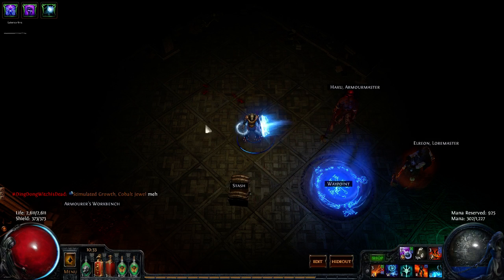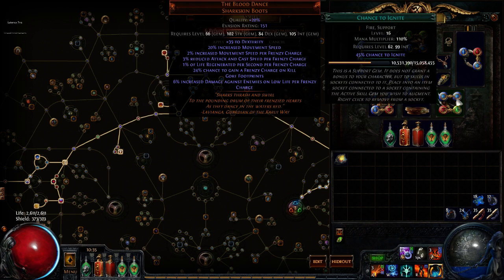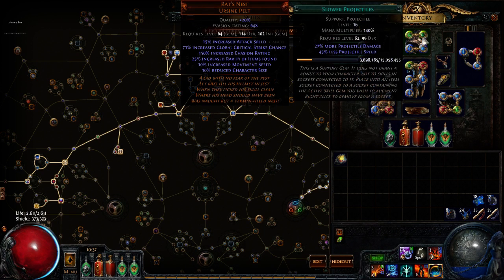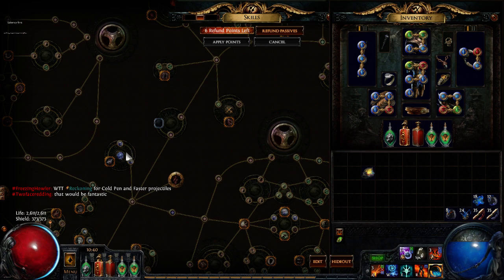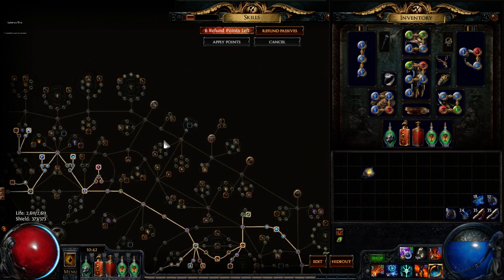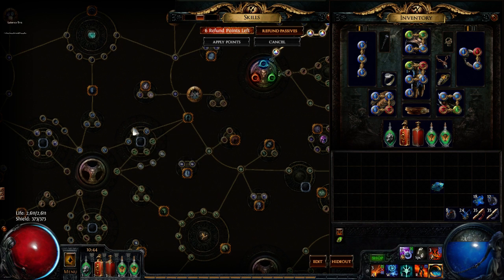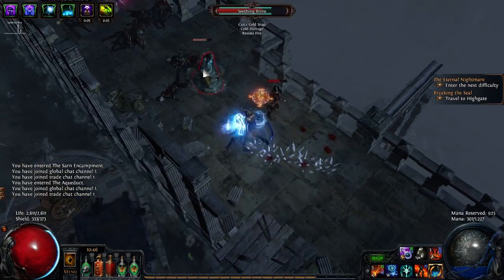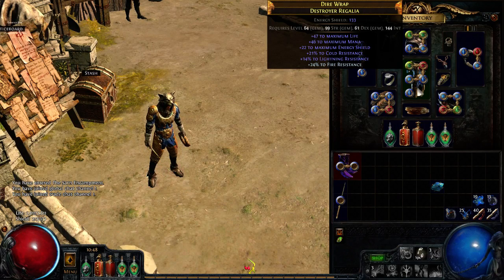Act 4: Closed Beta Day 3 Recap! Intuitive Leap Spoilers!